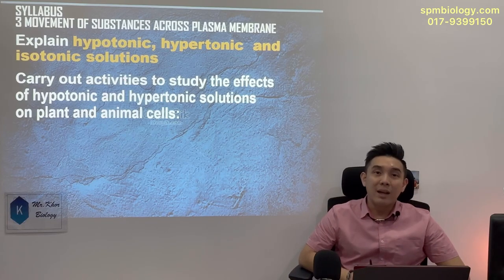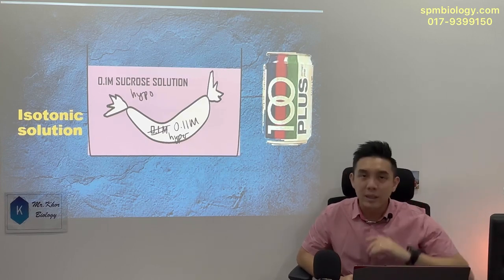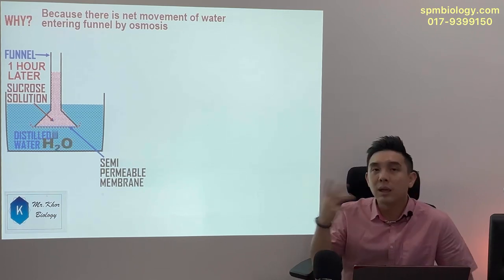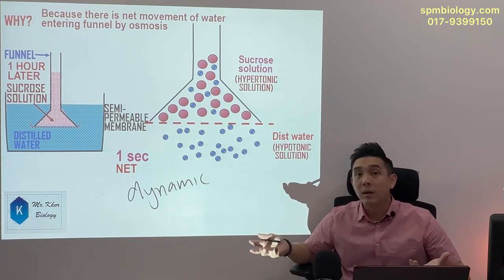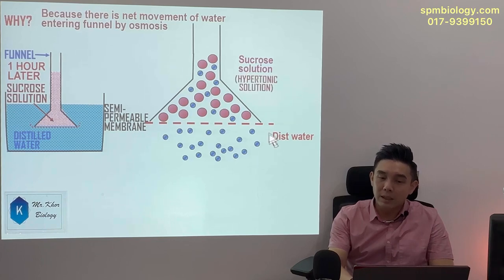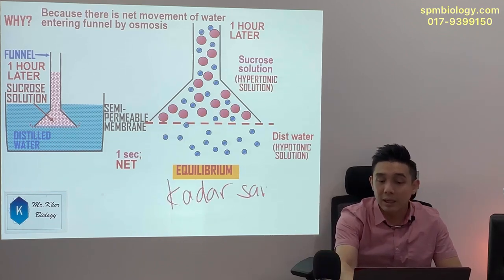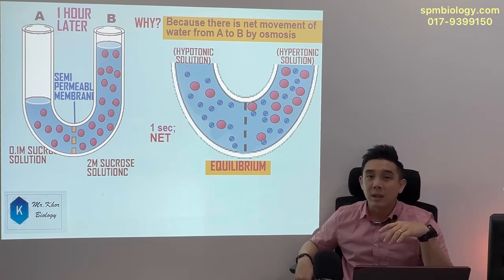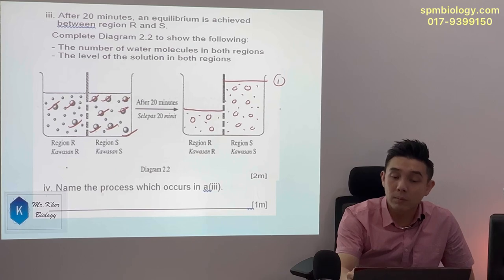SPM Biology Form 4 : Osmosis (Part II) | spmbiology.com